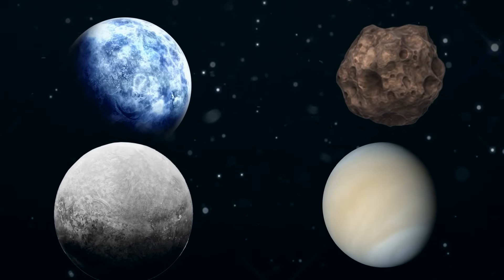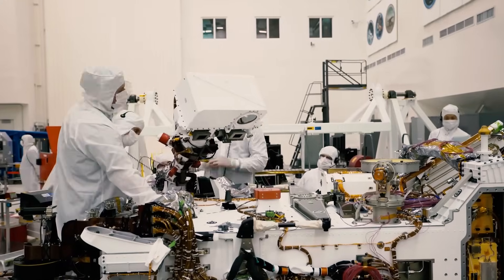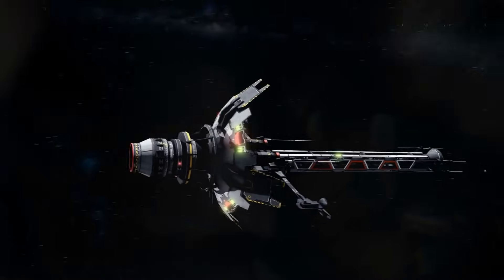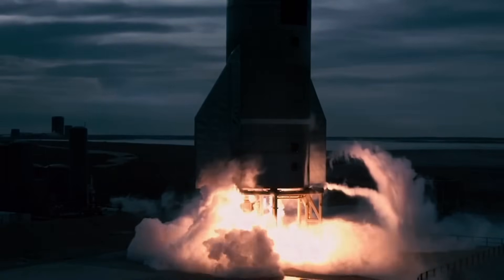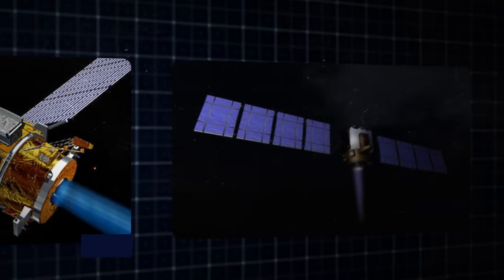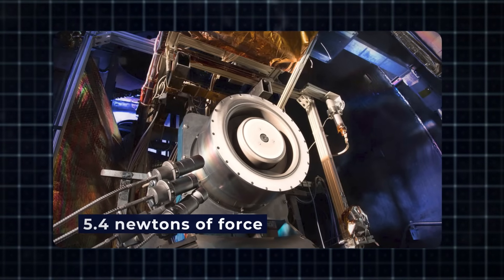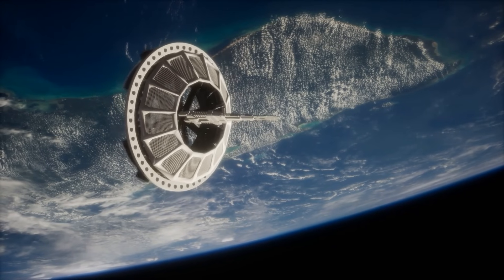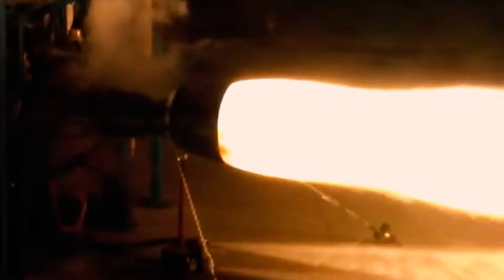NASA Builds Impossible Light Speed Engine That Breaks The Laws Of Physics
NASA has been trying to get astronauts into deep space for many decades, and now it seems that goal is about to be achieved. They’ve tested many experiments over the years, and many have failed, but some increasingly prove that they could help us explore space better. As we proceed, we’ll take you through the timeline of experiments NASA has undertaken and how they finally came up with this incredible light-speed machine that shocks everyone and scares some.